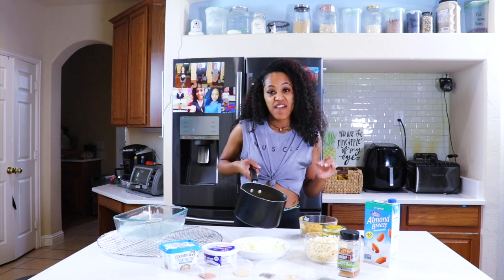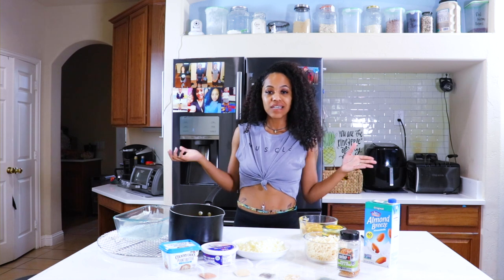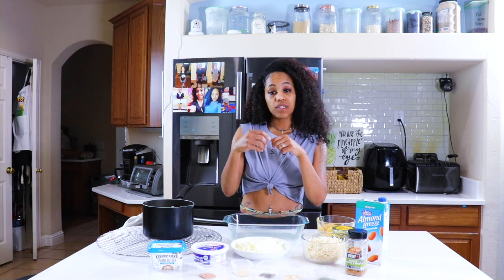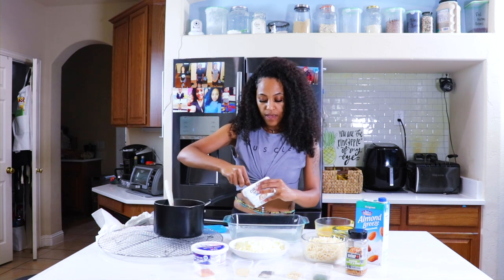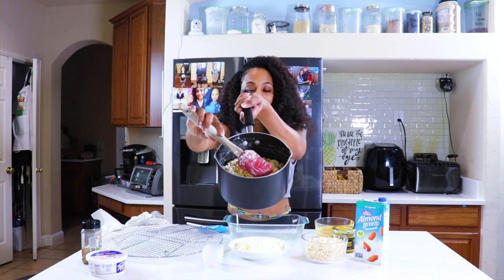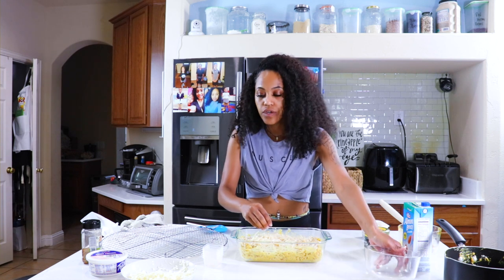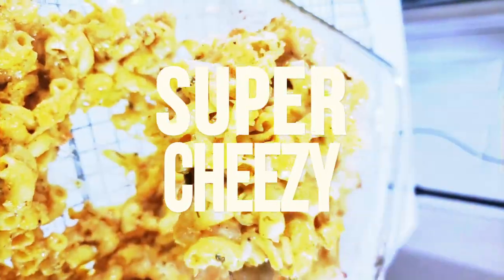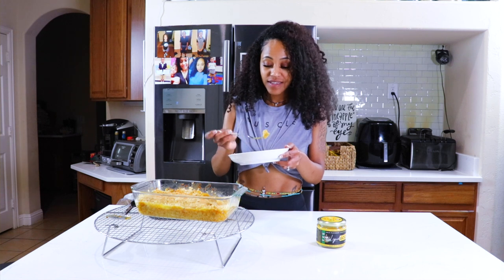Vegan Mac and Cheese | Easy Vegan Recipes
Looking for more easy vegan recipes? Try this deliciously cheesy vegan mac and cheese recipe. You definitely won't regret it! It's a super simple crowd pleaser!
INGREDIENTS
- Baking dish
- Sauce pan
- Elbow pasta
- Plant based butter (Country Crock)
- Non-dairy sour cream (Tofutti)
- Garlic & Herb Seasoning (Weber)
- Plant based milk (of choice)
- Pepperjack Shreds (Daiya)
- Mozzarella Shreds (Follow Your Heart)
- Creole Seasoning (Tony Chachere's)
- Onion Powder
- Garlic Powder
- Black Pepper
- Minced Onion
- Dried Parsley
- Breadcrumbs (optional)